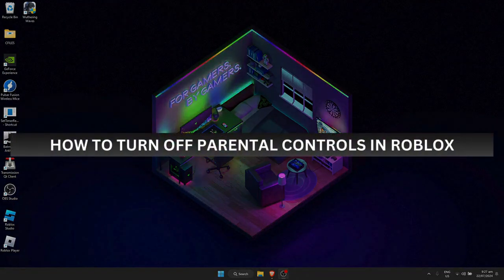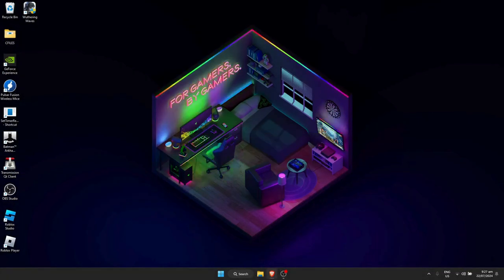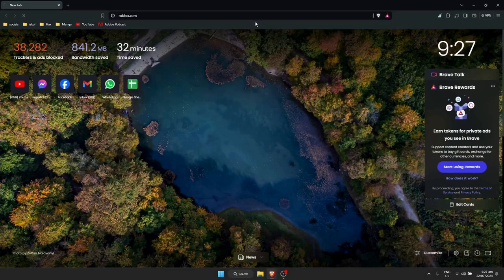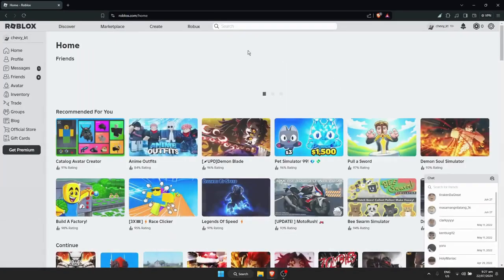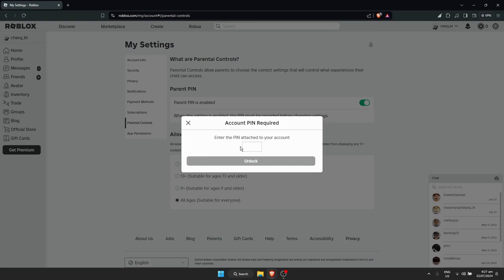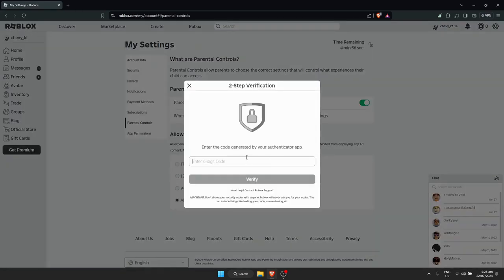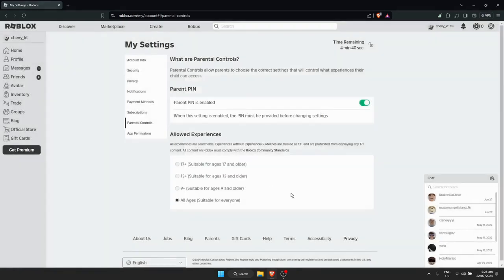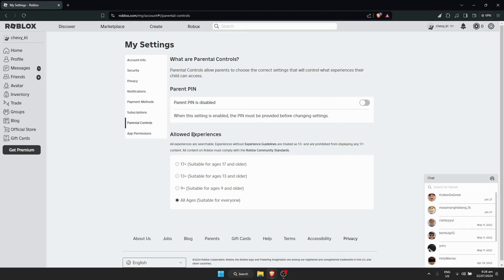How to Turn Off Parental Controls in Roblox | ROBLOX Tutorial (2027)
Looking to turn off parental controls in Roblox? This tutorial will guide you through the process, helping you regain full access to all features and settings in the game. Whether you’ve outgrown the need for restrictions or need more flexibility in your gameplay, I’ll show you how to adjust these settings effectively.

In this tutorial, you'll learn:
How to access the parental control settings in Roblox.
Step-by-step instructions to disable parental controls, including necessary account verification.
Tips for managing your account securely after turning off parental controls.

Follow these steps to turn off parental controls in Roblox and enjoy full access to all the game’s features!